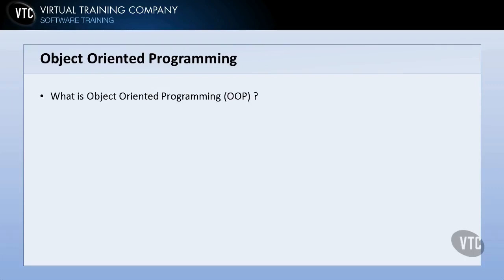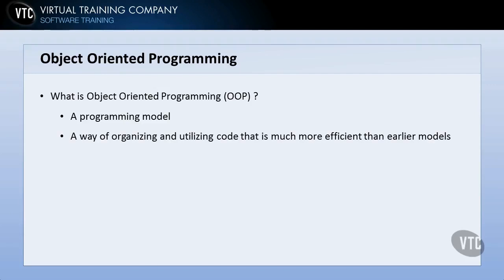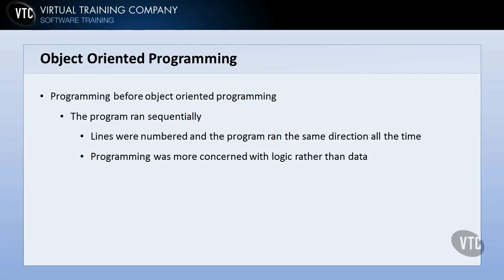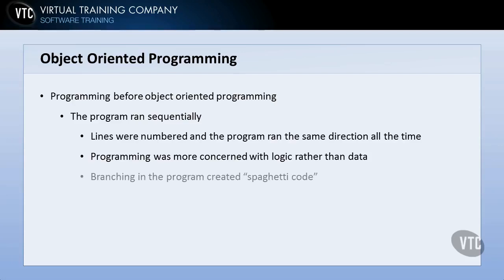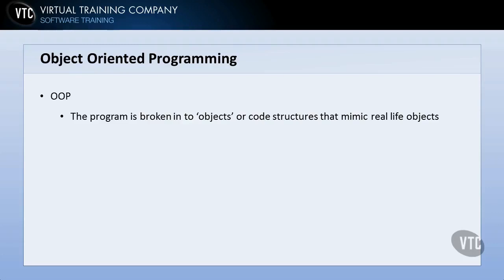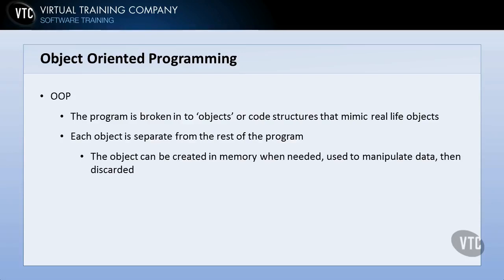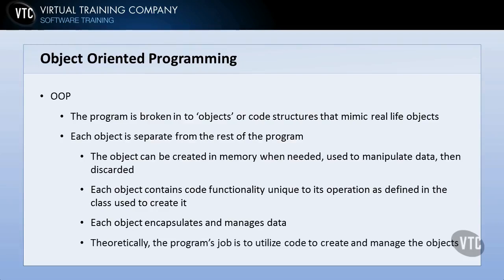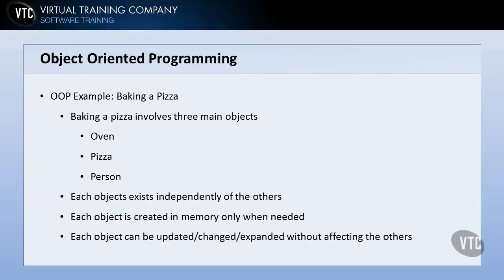22 OOP pt 1 - Programming in C# - Exam 70-483